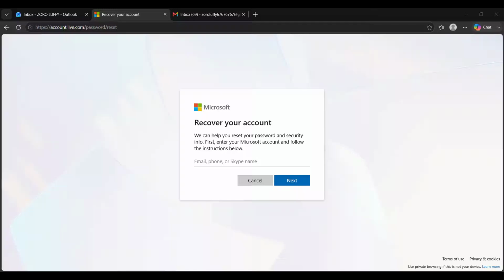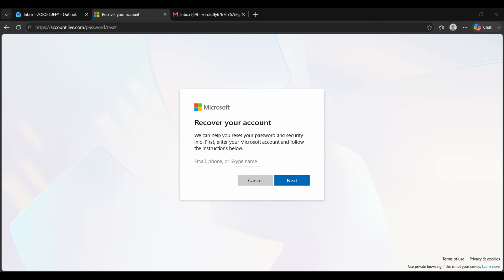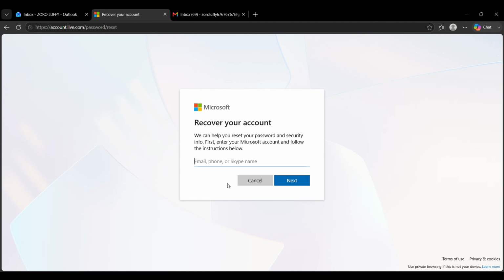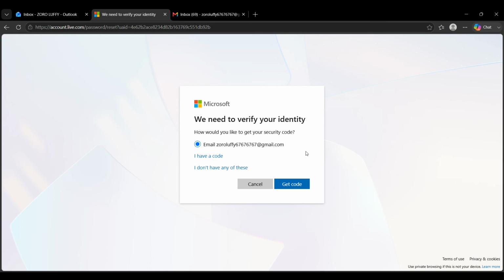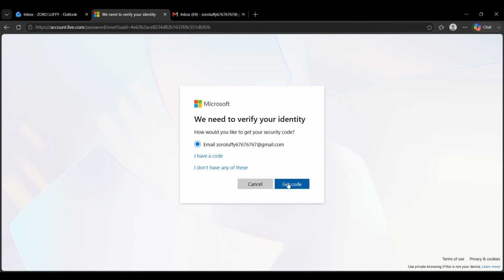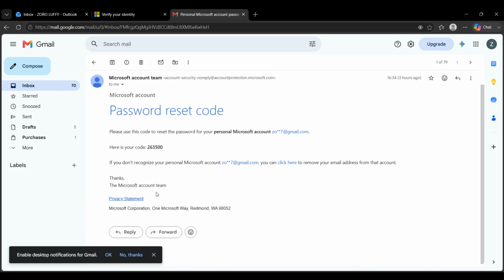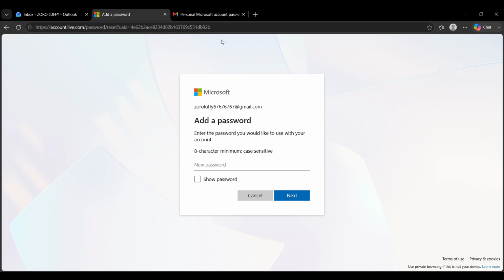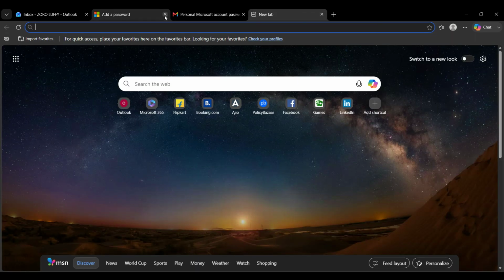How To Reset Msn Com Password(Step By Step Guide)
Learn how to reset your MSN.com password quickly and safely using Microsoft’s official password reset page. This easy step-by-step tutorial shows you how to verify your account and create a new strong password.

🕚Timestamps:
0:00 Intro
0:18 Open The Microsoft Password Reset Page
0:35 Enter Your Account Details
0:50 Choose A Verification Method
1:10 Enter The Security Code
1:28 Create A New Password
1:50 Finish The Reset Process
2:05 Outro

✍️What You'll Learn In This Video:
• How To Open The Microsoft Password Reset Page
• How To Enter Your MSN Account Details
• How To Choose A Verification Method
• How To Enter The Temporary Security Code
• How To Create A Strong New Password
• How To Regain Access To Your MSN Account

💡Pro Tips:
• Keep your recovery email and phone number updated
• Check spam or junk folders if the security code does not arrive
• Avoid using passwords you have used before